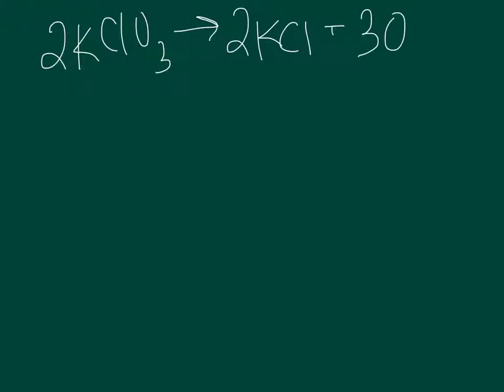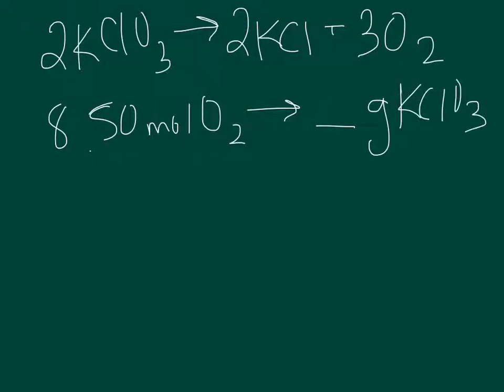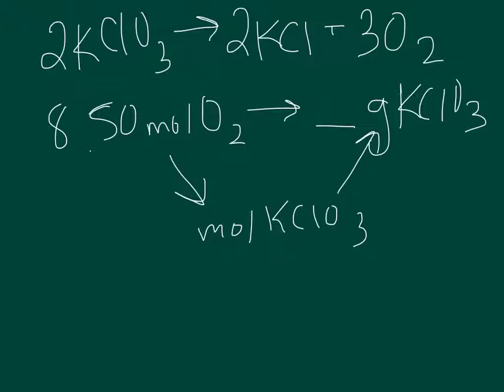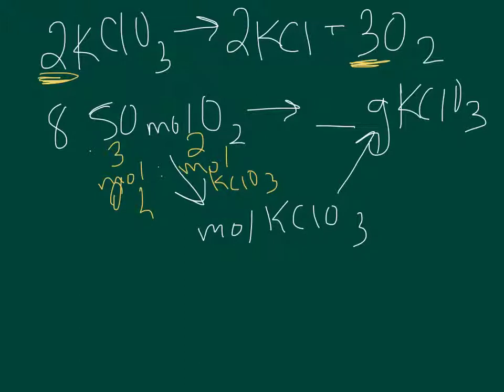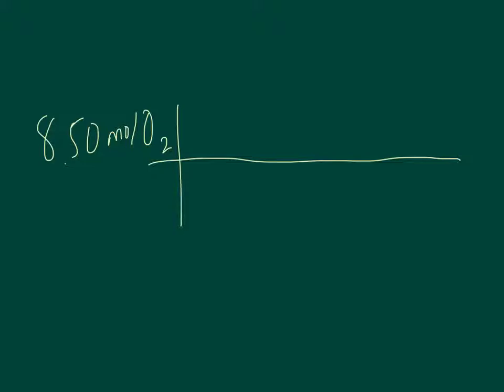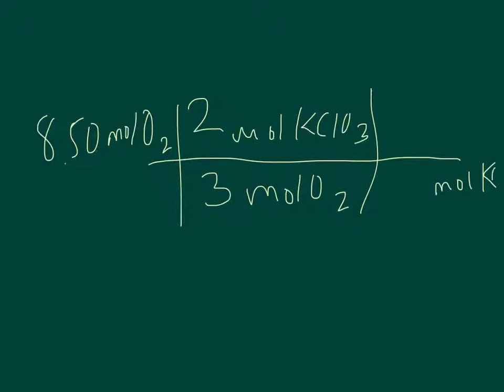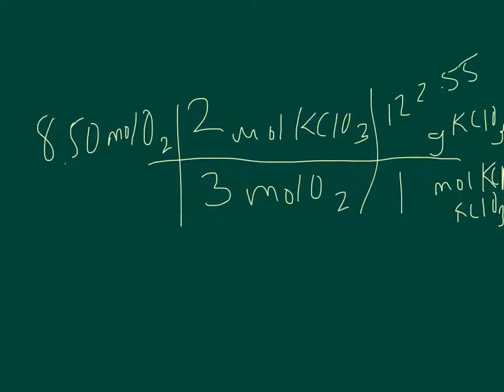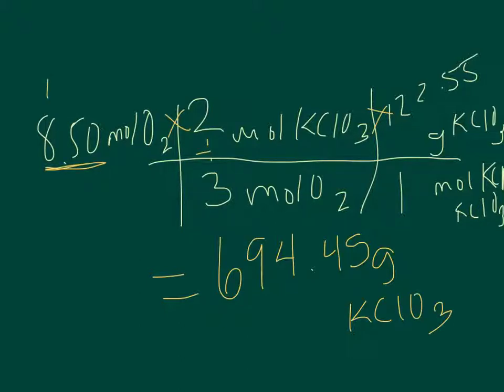Stoich moles to grams